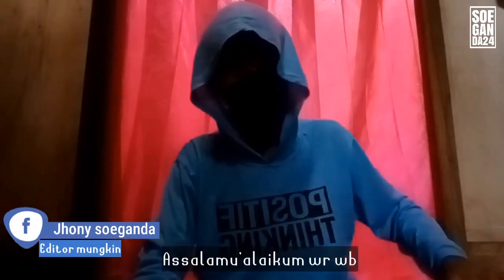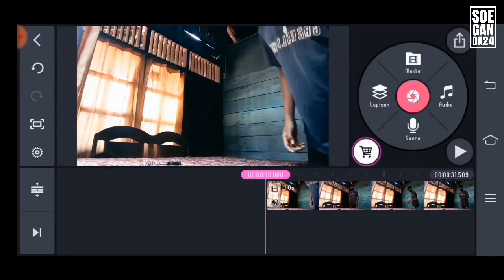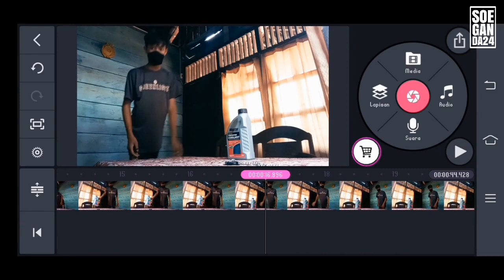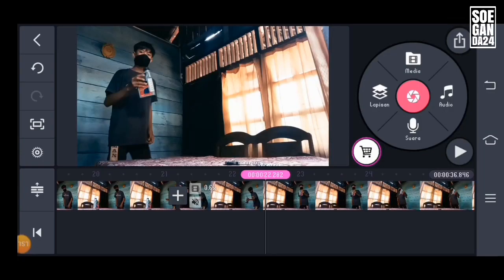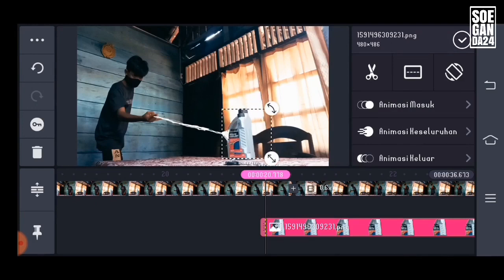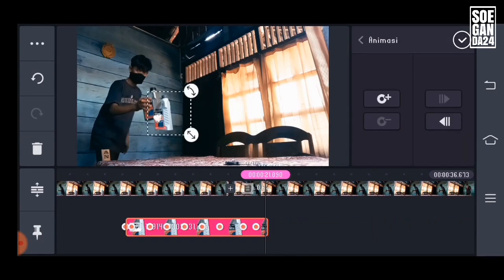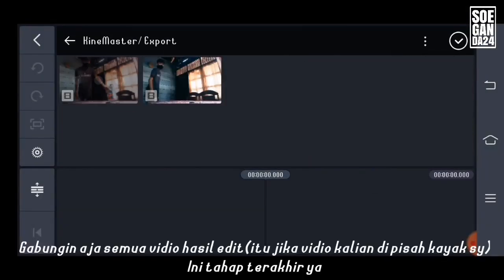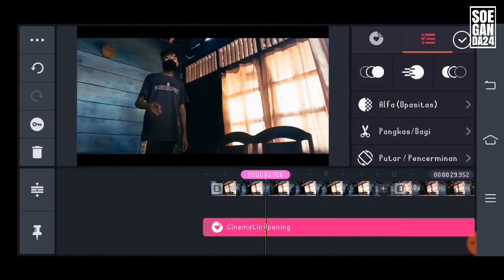Tutorial Kinemaster Spiderman web shooting Effect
Supaya w bisa buat tutorial keren lainnya😃
Bahan2 nya ada di link ini